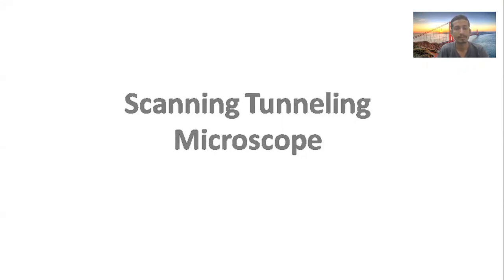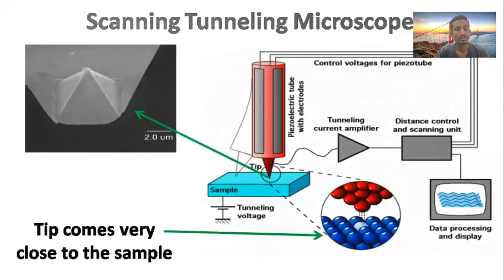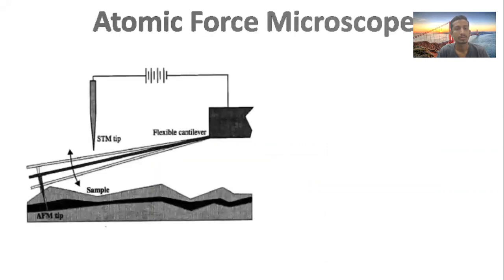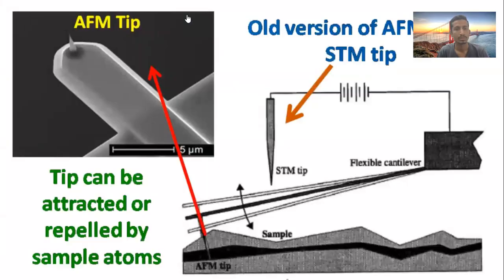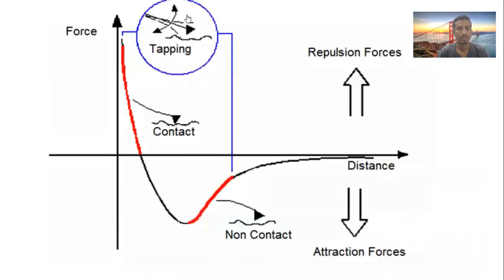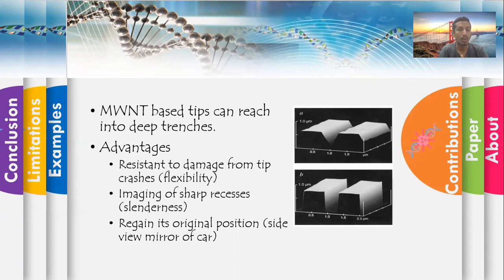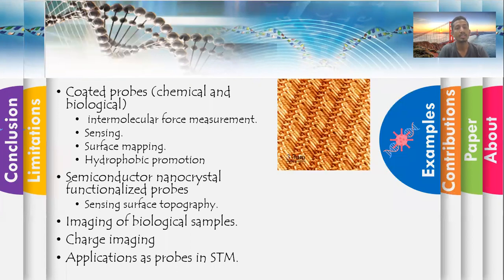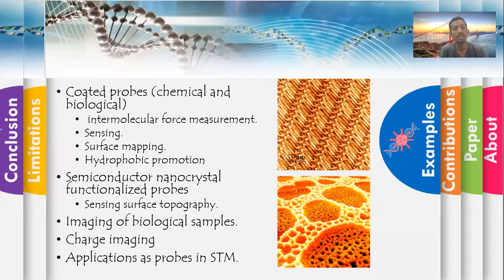Nanotubes as nanoprobes in Scanning Probe Microscopy - Review by Habeel Alam - KPR 2